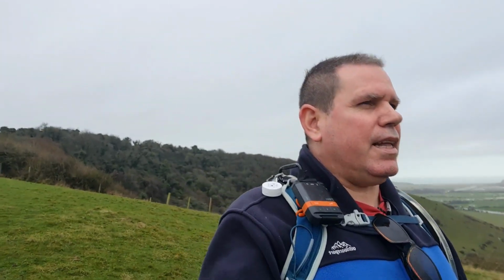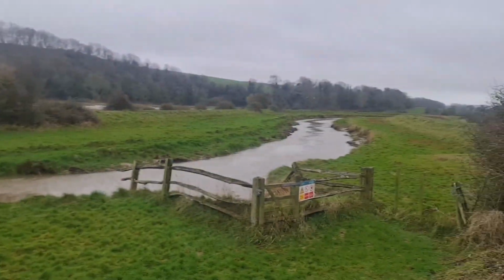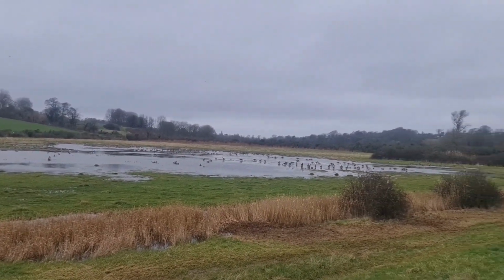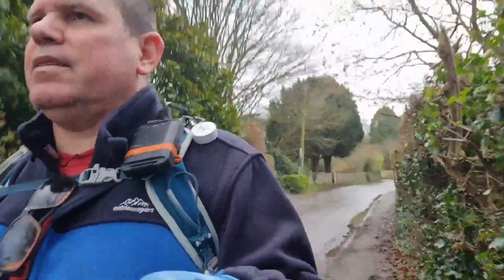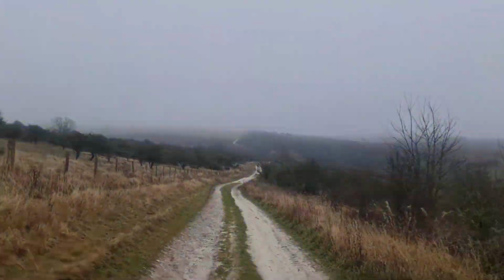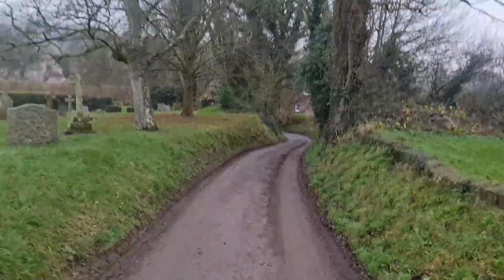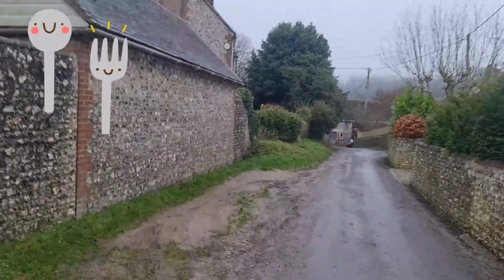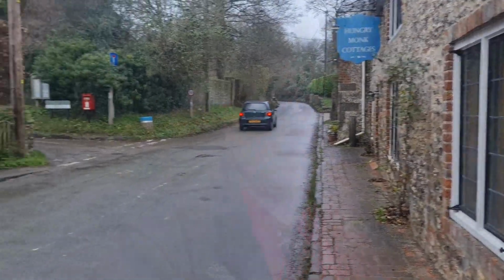DISASTER STRIKES : Litlington, Lullington Heath & Jevington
Join me on a walk from Cradle Hill to Litlington via the Cuckmere River then across Lullington Heath Nature Reserve to visit the village of Jevington